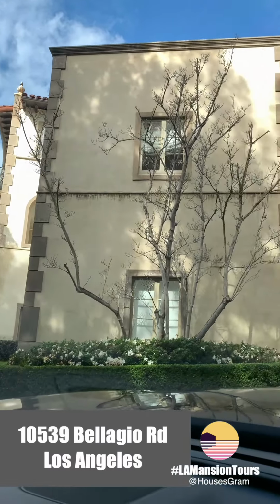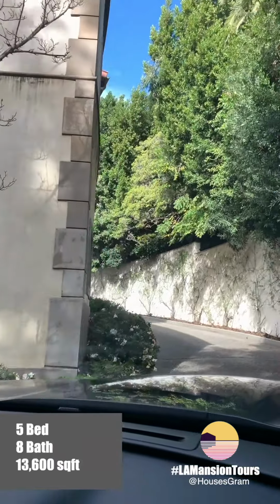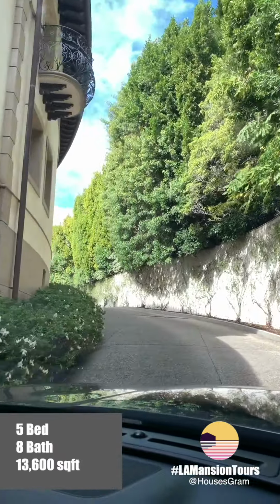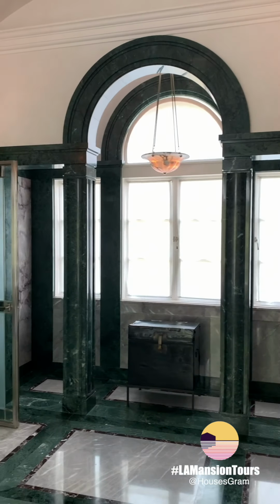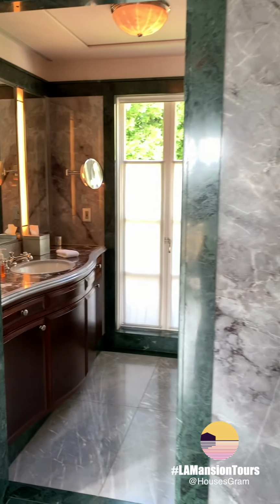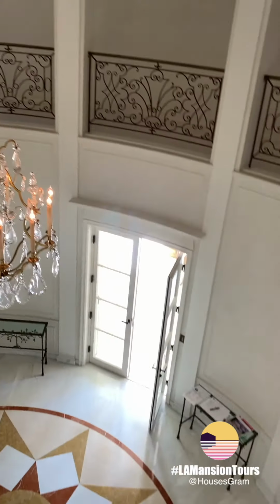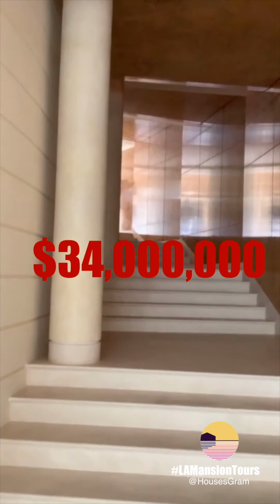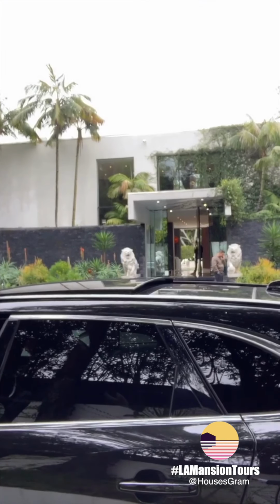Luxury Bel Air Mansion tour at $50 million dollars + More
Tour Luxury Bel Air Mansion Homes

Video by @Ed_Hutch
Edited by @Pax_Productions